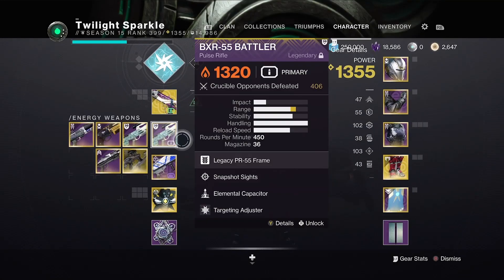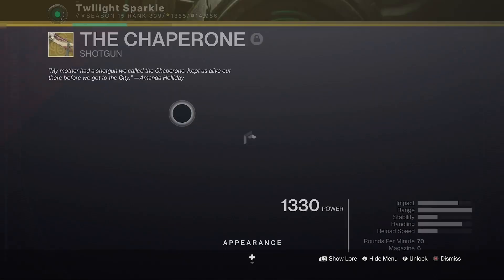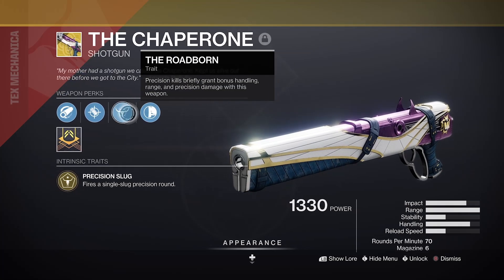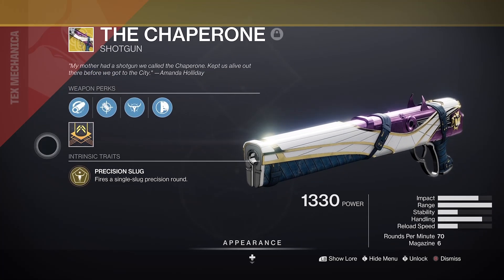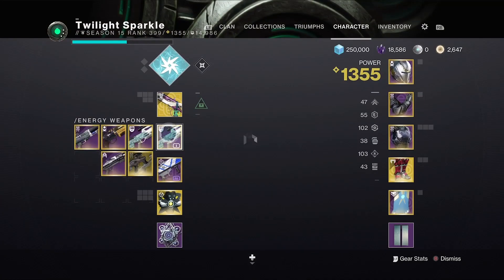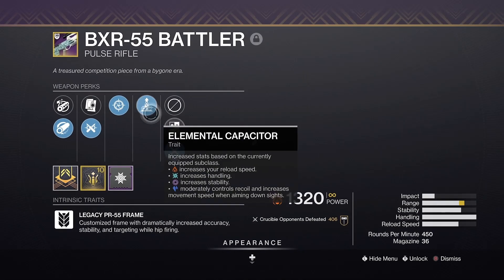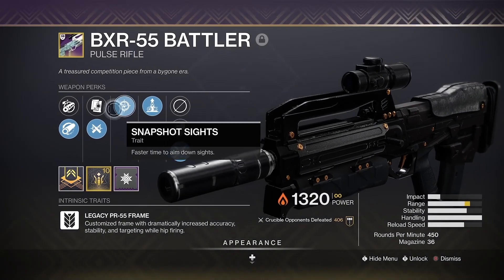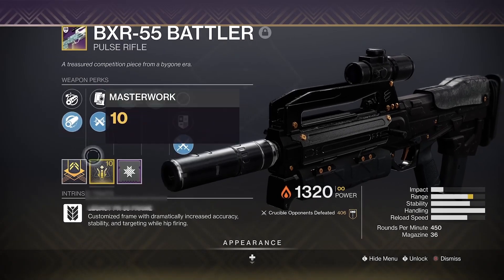You NEED this combo in your life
WOW. What a nice video!

I also have a Discord! Come hang out with us!